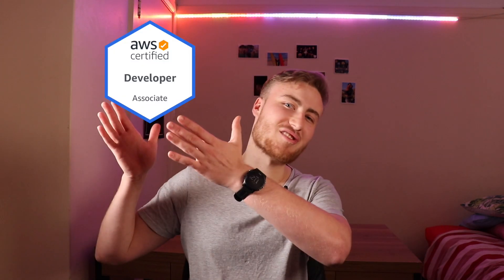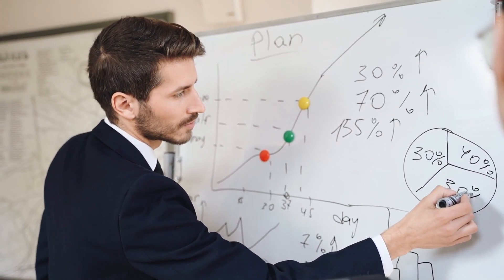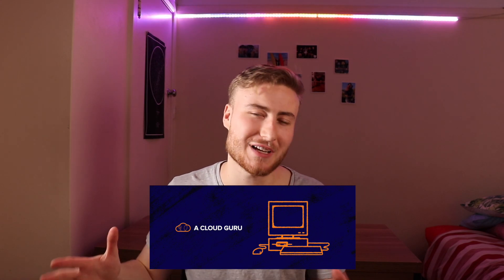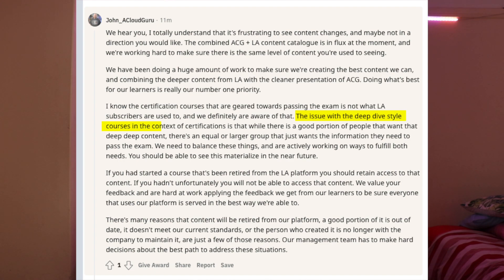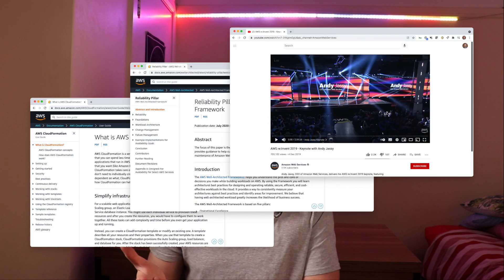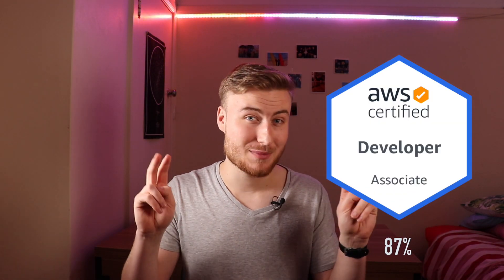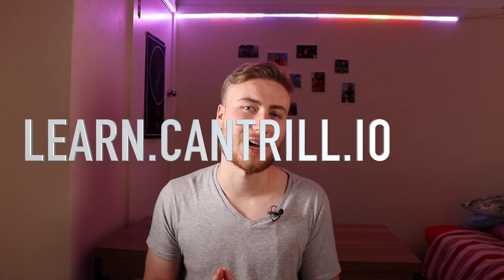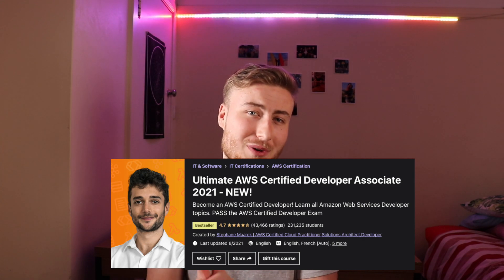How I Passed AWS Developer Associate in 2 Weeks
In this video I talk about why you might want to get the AWS Developer Associate cert, how I got it in just 2 weeks, and how you can do the same.

I'm really getting into this whole video editing thing and had a lot of fun putting this one together. Let me know what you think of the production quality and what I could improve! (I'm aware there's a little audio clipping, still getting used to this lav mic, but other than that I'm really happy with how it turned out and would love any feedback!)

--- Resources mentioned ---